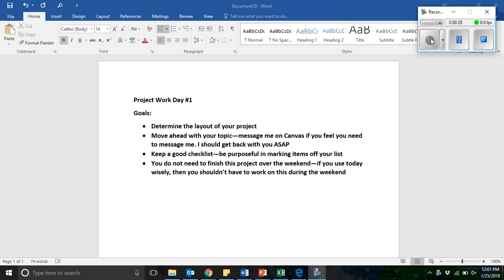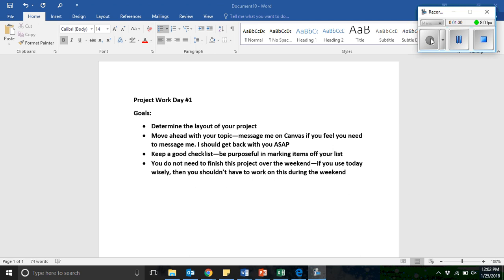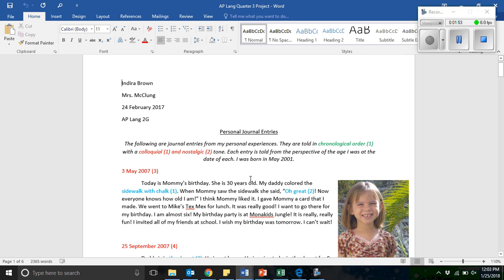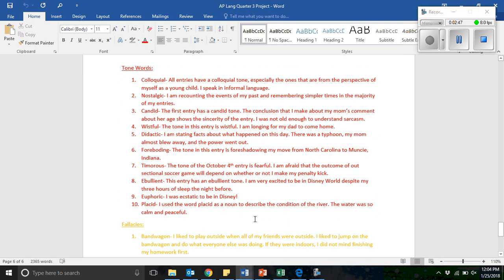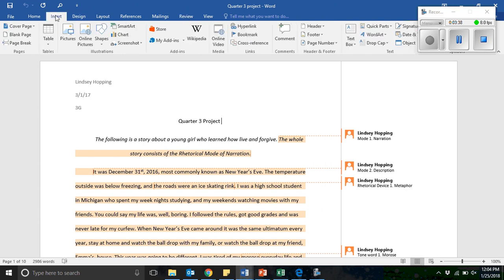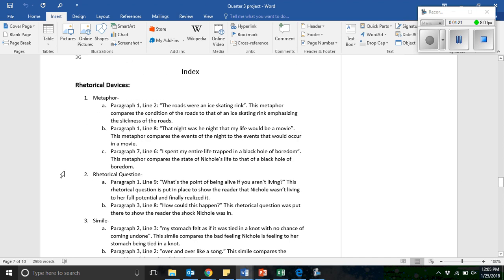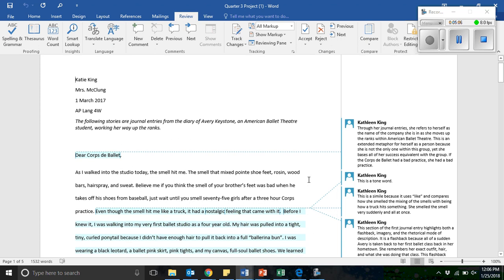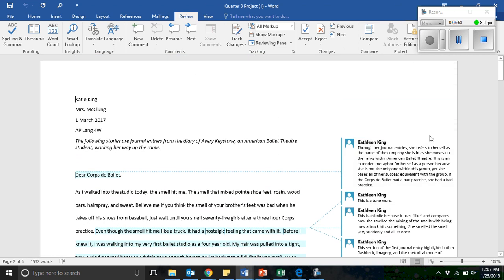AP Lang Quarter 3 Project Layout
Tips on how to layout your project from Mrs. McClung